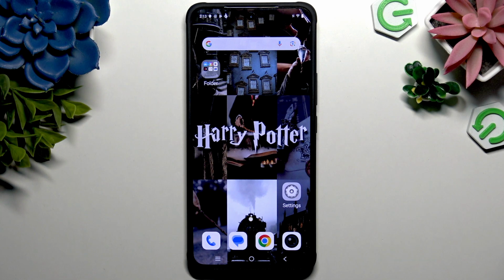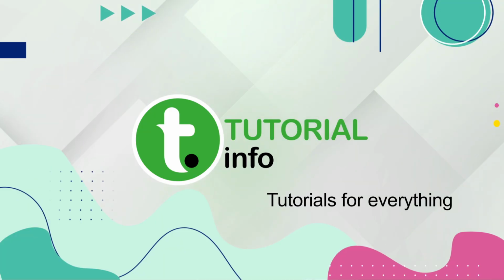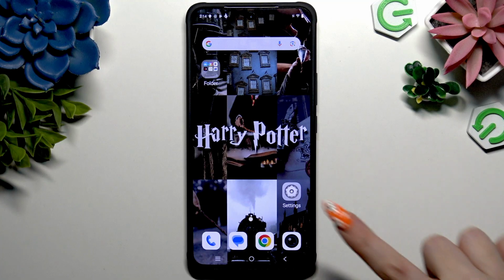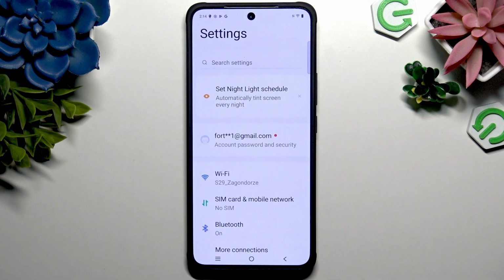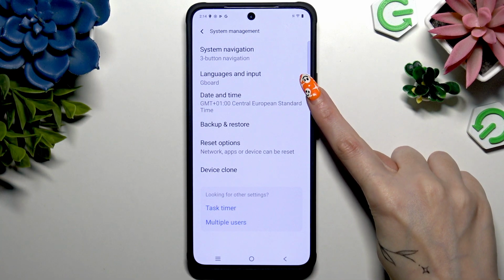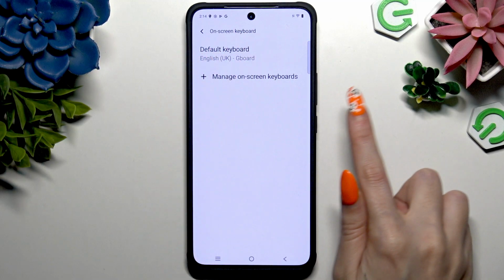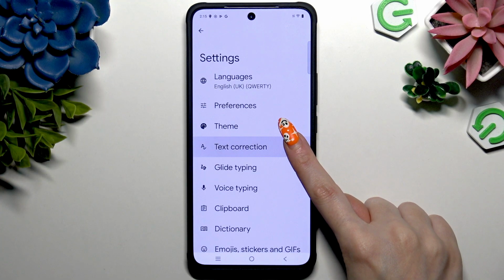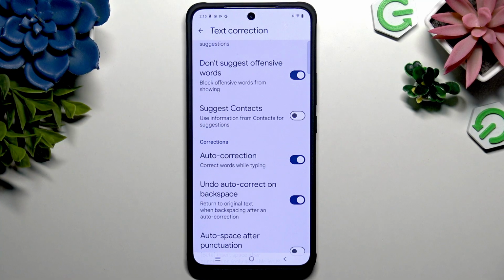VIVO V60E – How to Turn On or Off Auto Correction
In this short video I show how to turn on or turn off Auto Correction on the VIVO V60E using only the device settings. You will learn where to find the option in Settings, how to open Gboard's Text Correction section, and a quick tip to enable Undo Auto-correct on Backspace to make typing smoother and easier. This step-by-step clip helps you enable or disable autocorrect, improve typing accuracy, and customize your keyboard behavior on the VIVO V60E.

How to turn on Auto Correction on VIVO V60E?
How to turn off Auto Correction on VIVO V60E?
Where is the Auto Correction setting on VIVO V60E Gboard?

0:00 Intro
0:09 Open Settings and scroll down
0:28 System Management → Languages & Import
0:35 On-screen Keyboard → Manage All Screen Keyboards
0:53 Select Gboard
1:00 Text Correction → Auto Correction toggle
1:15 Quick tip: Enable Undo Auto-correct on Backspace
1:29 Outro – like, comment, subscribe